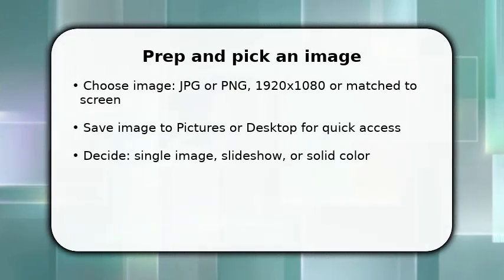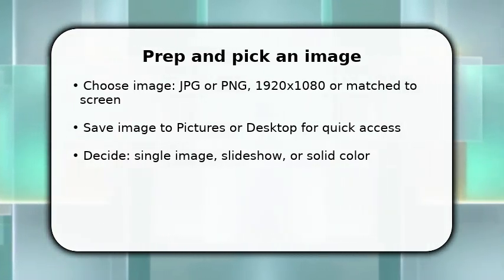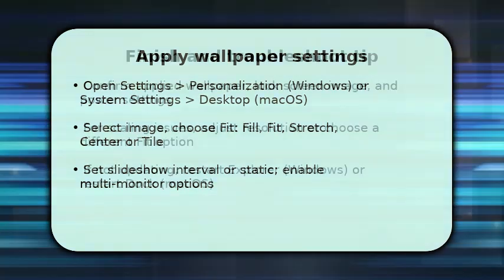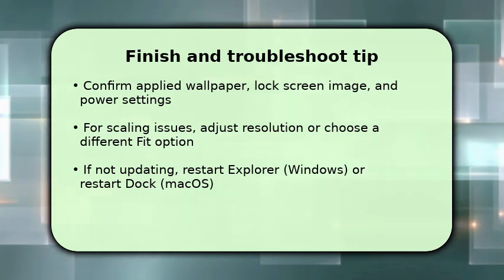How to Use Wallpaper in Laptop - Easy Guide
Discover the simple steps to apply wallpaper on your laptop, enhancing its appearance and personal touch. This guide covers selecting high-quality images compatible with various operating systems, installing them correctly without data loss or errors, and tips for maintaining a fresh look.